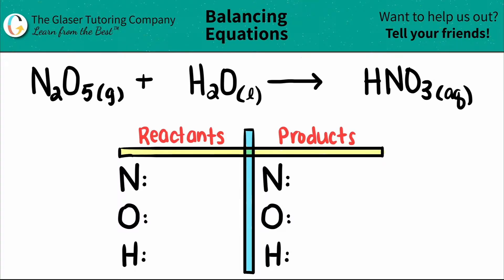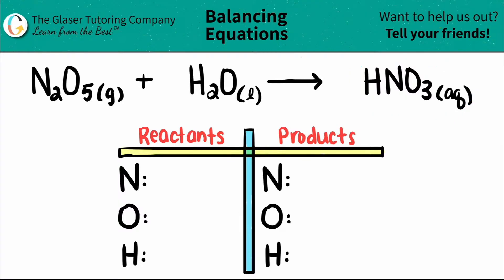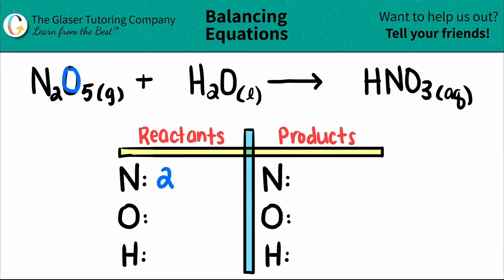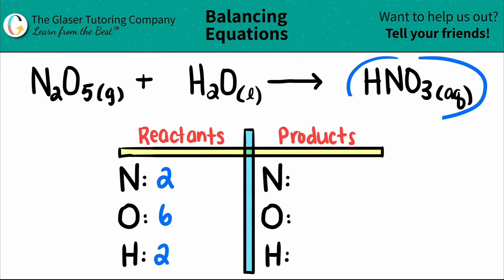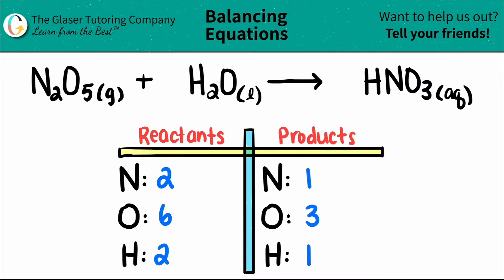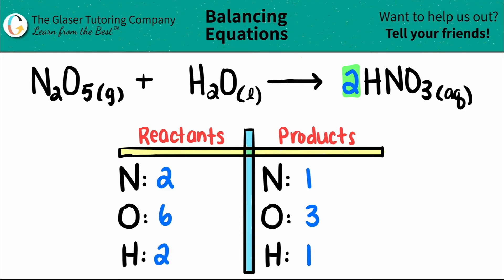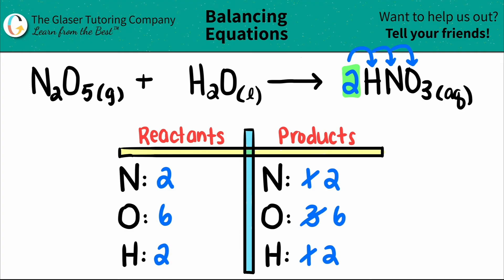How to balance N2O5(g) + H2O(l) → HNO3(aq)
Balance the following equation:
N2O5(g) + H2O(l) → HNO3(aq)